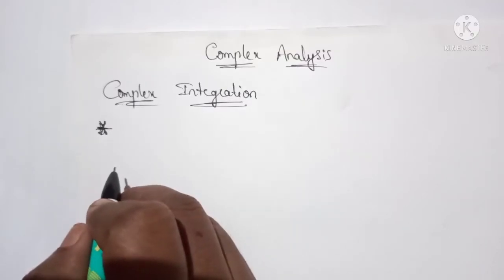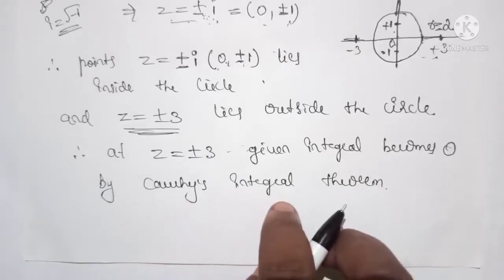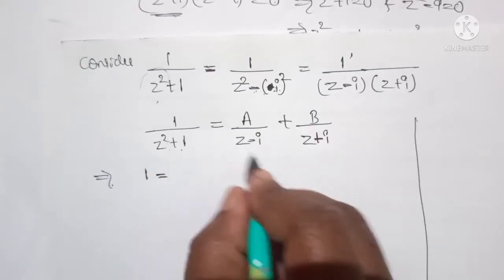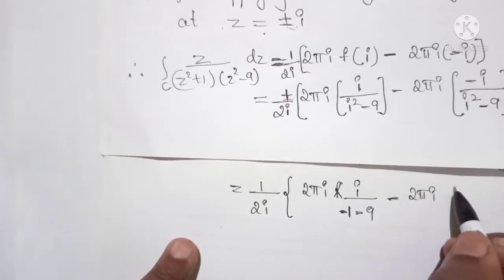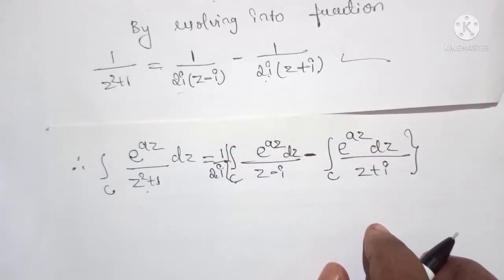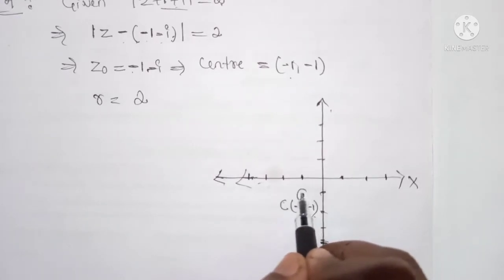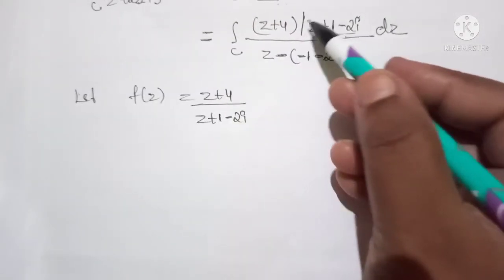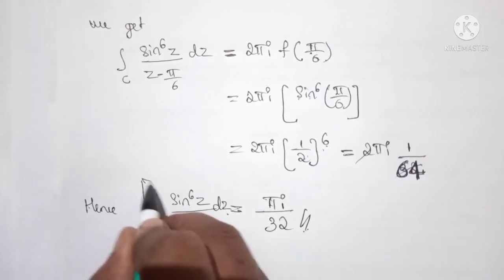Complex integration(part 2)||Important problems with solutions||Lecture 16